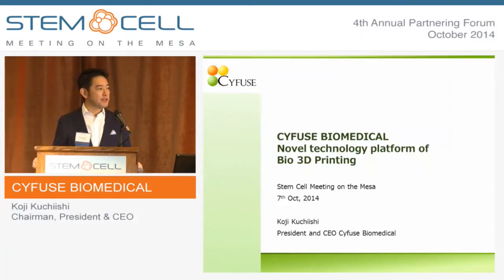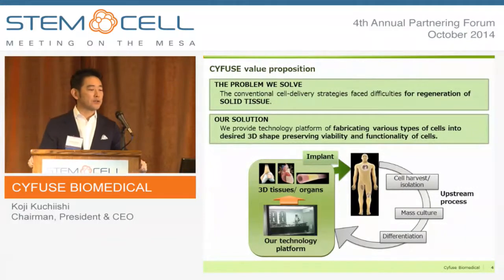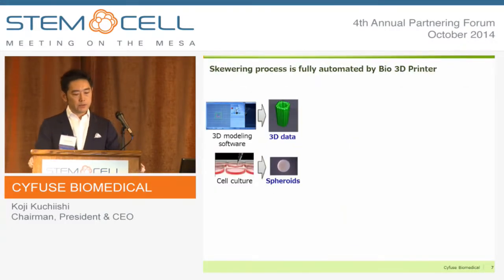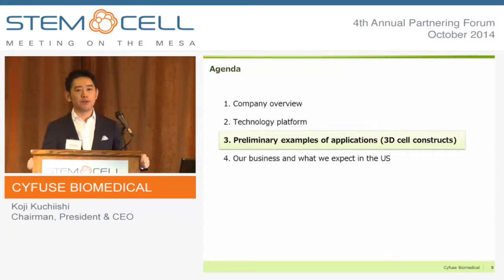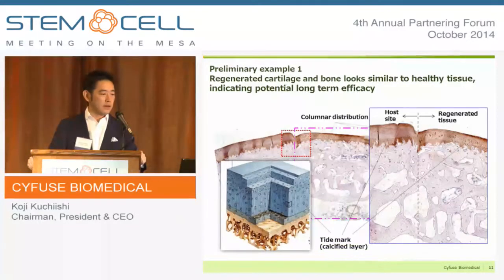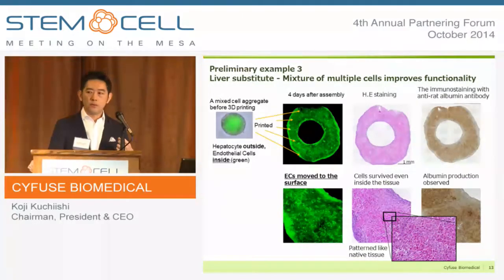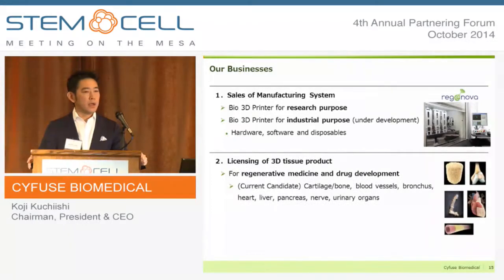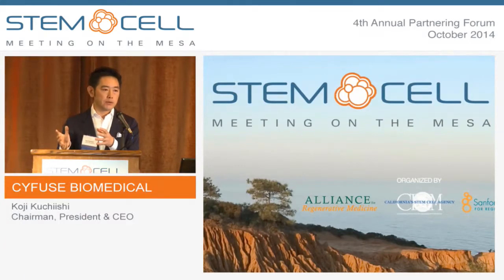Cyfuse Biomedical - Company Presentation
Presented by: Koji Kuchiishi, Chairman, President & CEO
Founded in 2010, Cyfuse Biomedical K.K. is a Japan-based start-up focused on scaffold-free 3D tissue engineering. Cyfuse successfully developed the bio 3D printer Regenova, a state-of-the-art robotic system that enables fully automated fabrication of three-dimensional artificial tissues from living cells. The Company’s goal is to facilitate innovative therapeutic approaches through new bioengineering technologies to make regenerative medicine a reality for patients around the world.